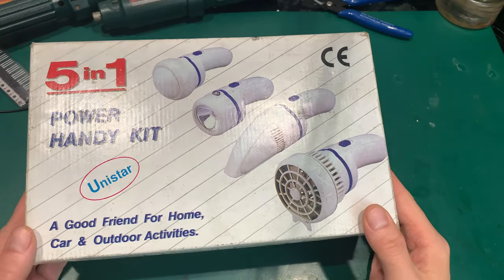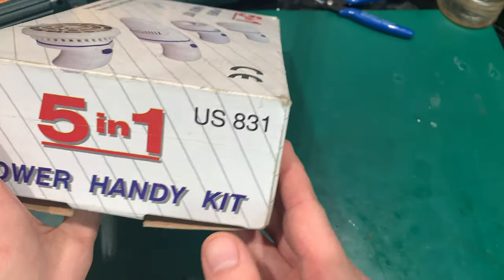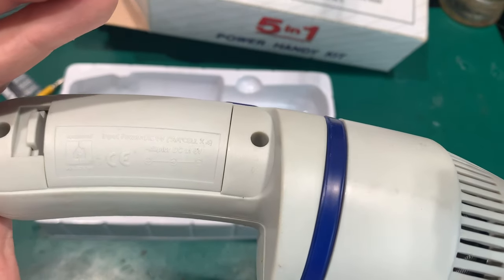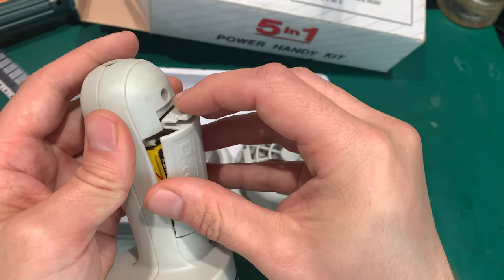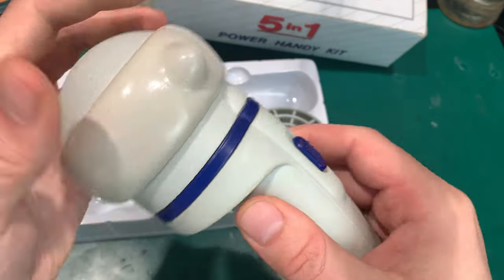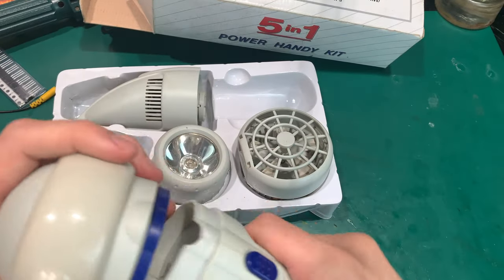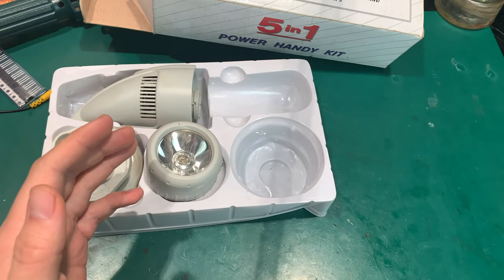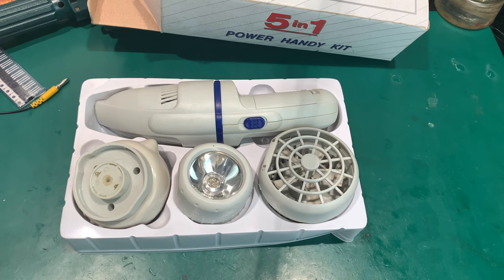Unistar 5 in 1 power handy kit - crazy (retro) fan / flashlight / vacuum cleaner massaging kit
Quick funny look at terrible stuff from past.